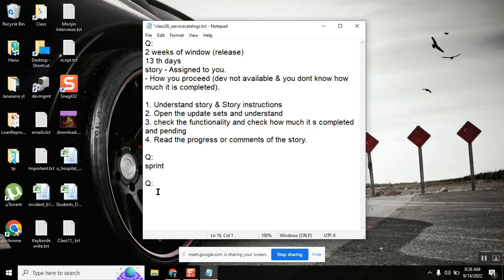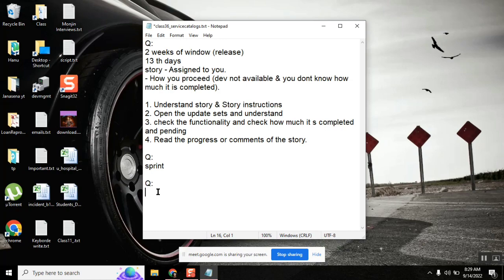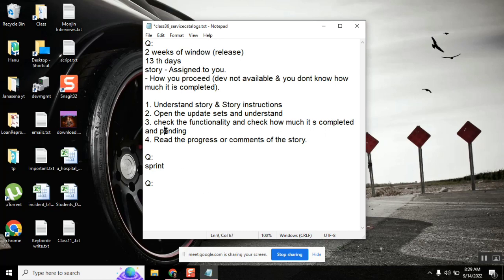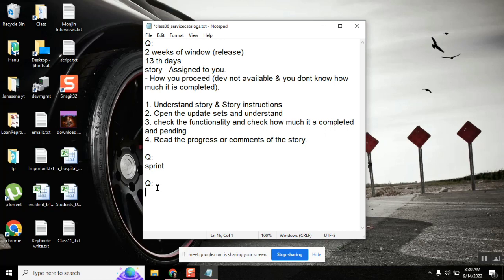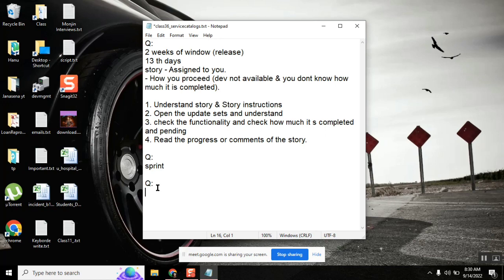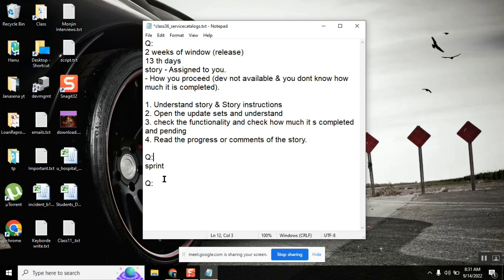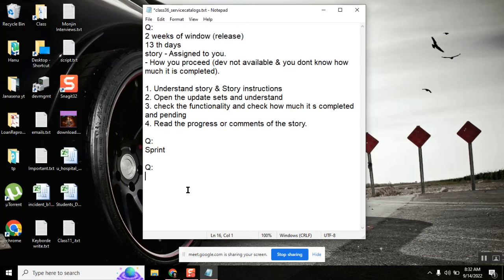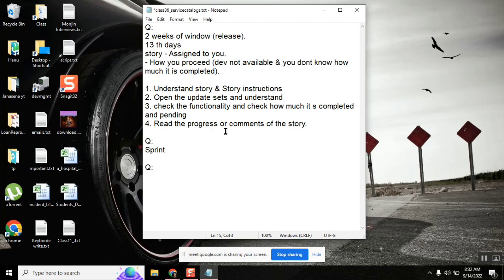Handling tough situation in project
Service Portal || Service Catalog

servicenow developer,
servicenow integration,
servicenow training,
servicenow helpdesk,
servicenow adda,
servicenow admin interview questions and answers,
servicenow api,
servicenow application development,
servicenow atf,
servicenow architecture,
servicenow basic,
servicenow bangalore,
servicenow branding,
servicenow cmdb,
servicenow catalog,
servicenow company,
servicenow change management,
servicenow csm,
servicenow client script,
servicenow community,
servicenow catalog item creation,
servicenow discovery,

servicenow edureka,
servicenow explained,
servicenow events,
servicenow employee center,
servicenow esignature,
servicenow grc,
servicenow gyan,
servicenow grc demo,
servicenow gliderecord,
servicenow glideajax,
servicenow github,
g_scratchpad servicenow,
atul g servicenow,
servicenow hrsd,
servicenow hyderabad,
servicenow hindi,
servicenow itsm,
servicenow in telugu,
servicenow interview,
servicenow javascript,
servicenow job opportunities,
servicenow jobs,
servicenow java,
servicenow job interview questions,
servicenow kida,
servicenow knowledge management,
servicenow knowledge,
servicenow learning,
servicenow ldap,
servicenow notifications,
servicenow now mobile app,
servicenow navigation,
servicenow now mobile app configuration,
servicenow orchestration,
servicenow overview,
servicenow portal,
servicenow ppm,
servicenow portal development training,
servicenow projects,
servicenow platform overview,
servicenow reports,
servicenow support,
servicenow scripting,